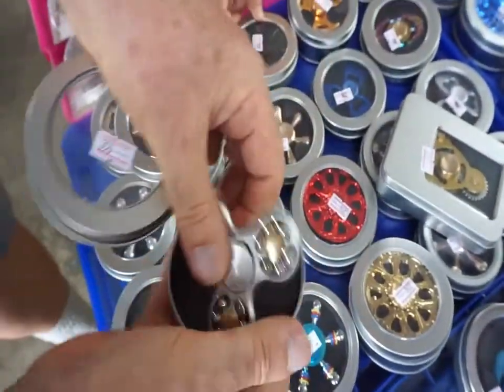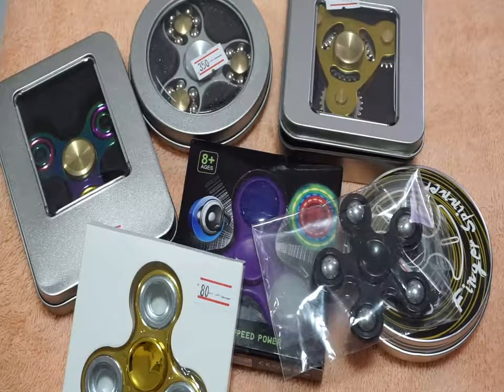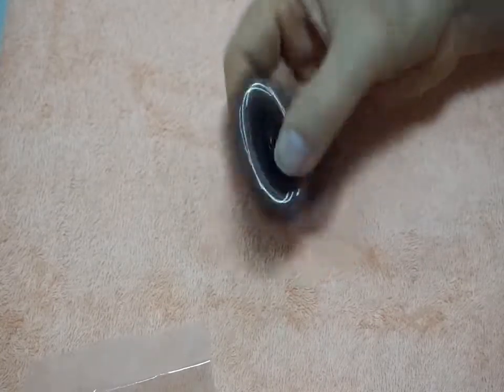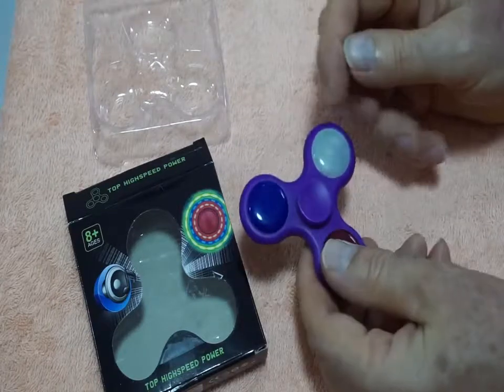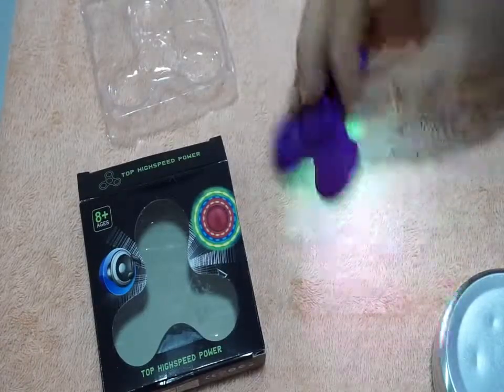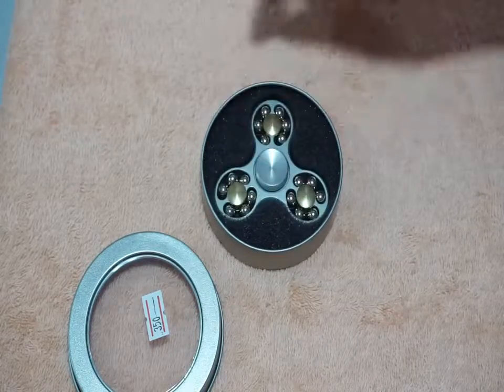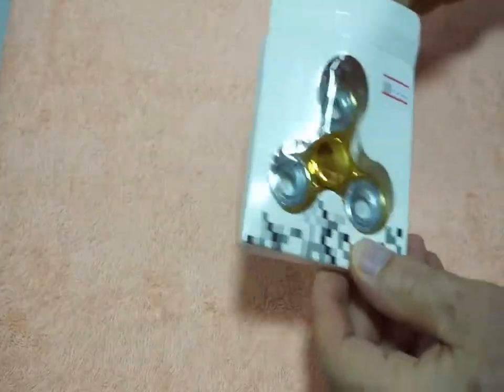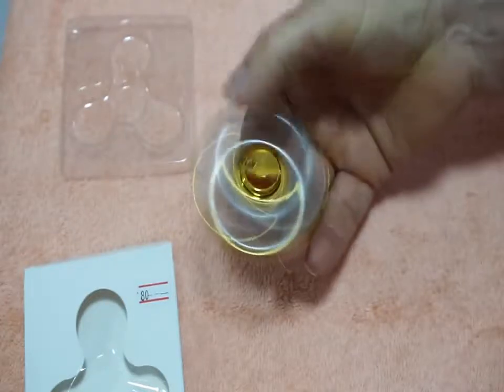Fidget Spinners, 3D from Thailand